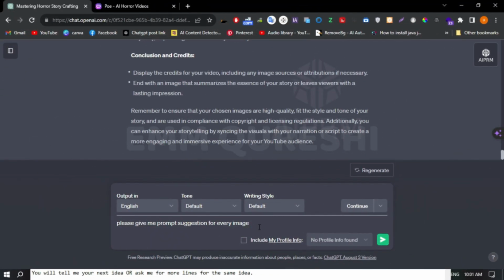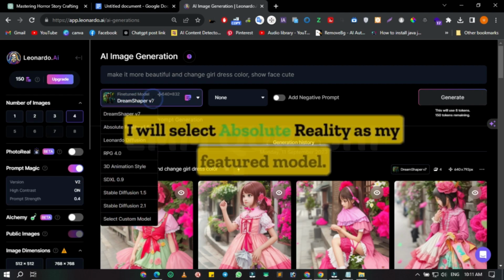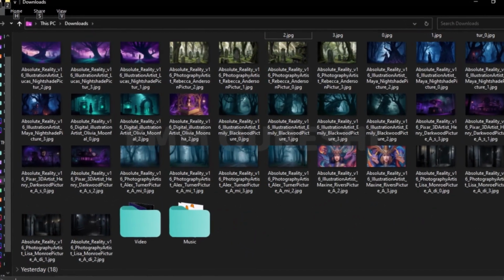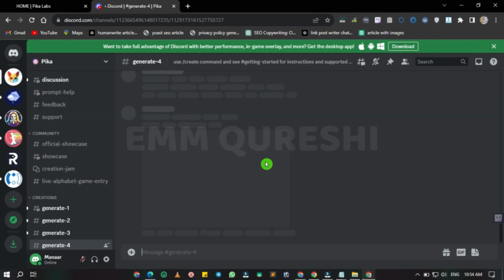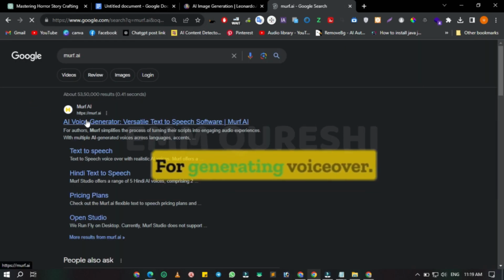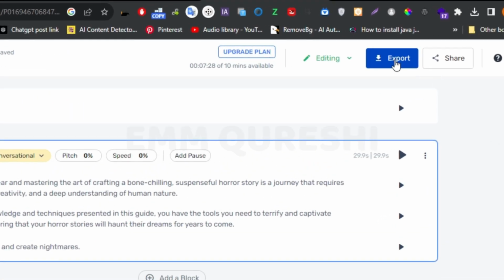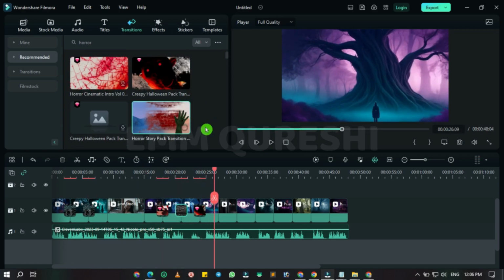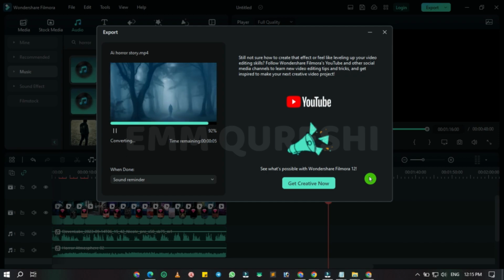Ai Horror video generator free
Witcuts is your hub for custom Web, App & AI solutions -- from smart websites and web apps to powerful AI workflows, automation systems, and viral-worthy AI prompts. We help creators, businesses, and founders build better content, better systems, and better results.

On this channel you’ll find:
- AI image & video prompt guides
- Web / app ideas & breakdowns
- Automation & workflow tutorials
- Branding, storytelling & content strategy tips

If you're a creator, coach, agency owner, SaaS founder, or small business and you want:
- Strong online presence
- Smarter content systems
- AI to save time + upgrade output

…then this channel + witcuts.com is the perfect combo.